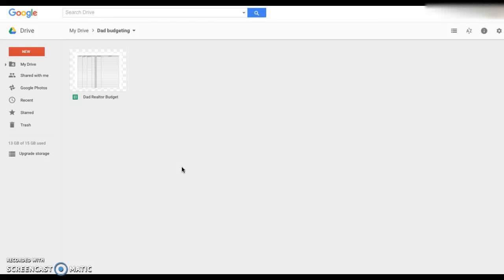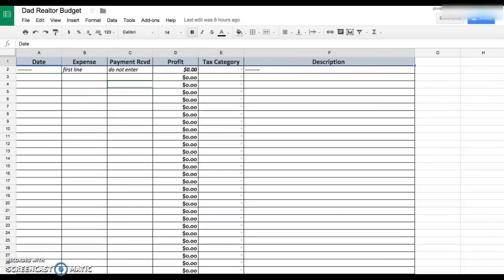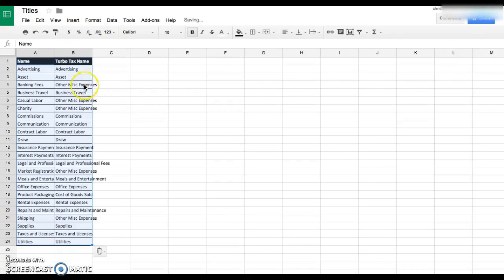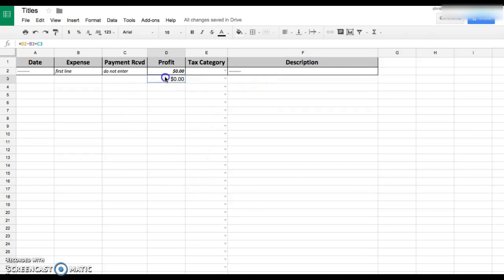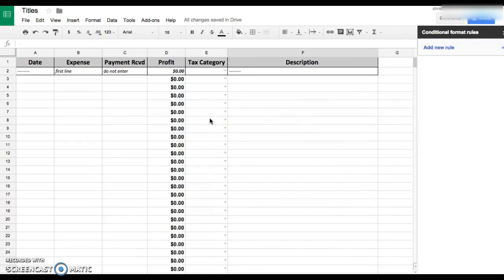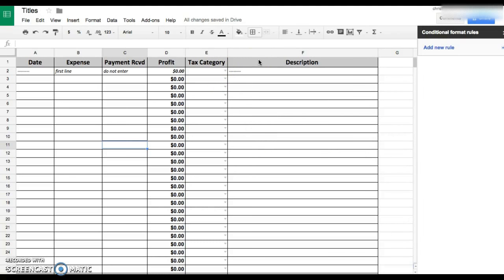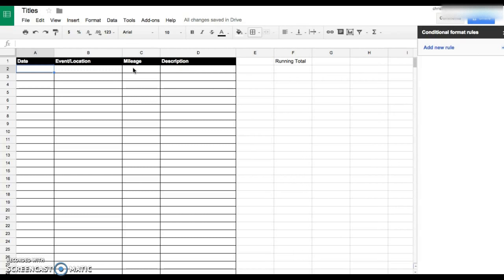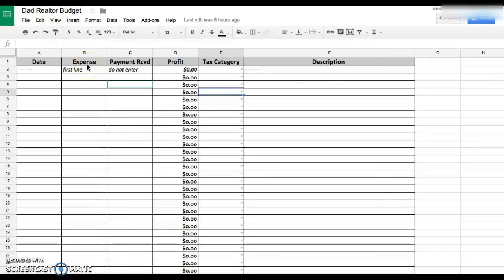Expense Tracker for Small Businesses Using Google Sheets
Expense Tracker for Small Businesses Using Google Sheets made from scratch.
*Not a tax person or an accountant, just sharing tips to track your expenses for small businesses etc I do not have this spreadsheet for you. If you would like me to recreate it for you, I could but it would cost a small fee to personalize it for your business needs, and with the right formulas. for my current services.*